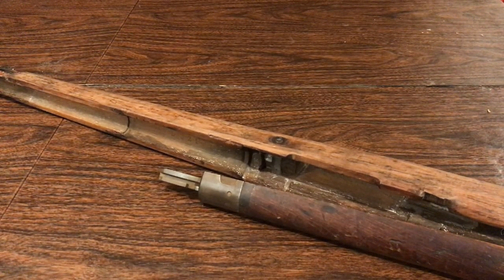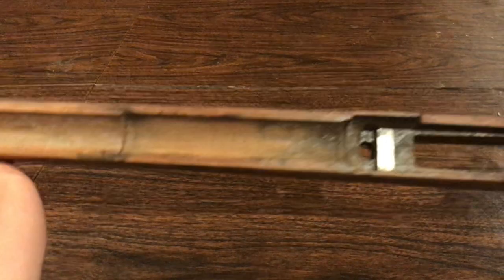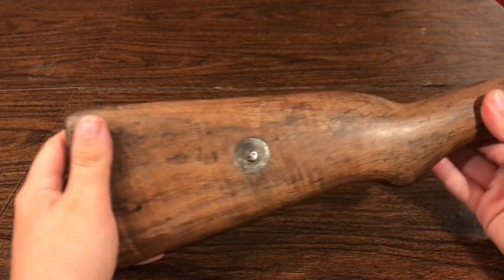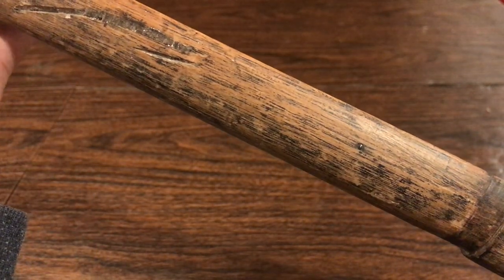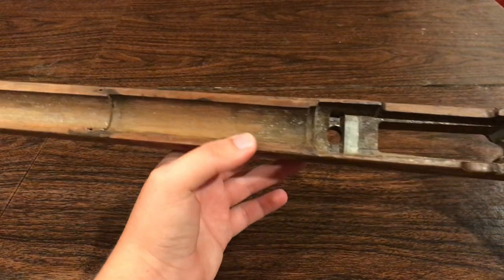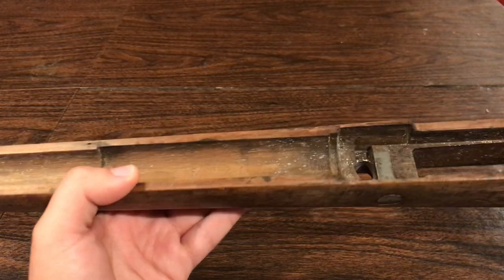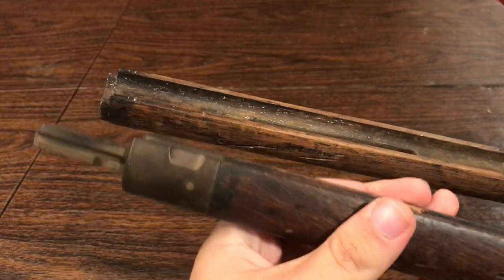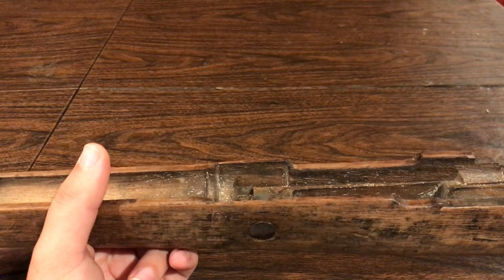Gewehr 98 restoration part 2